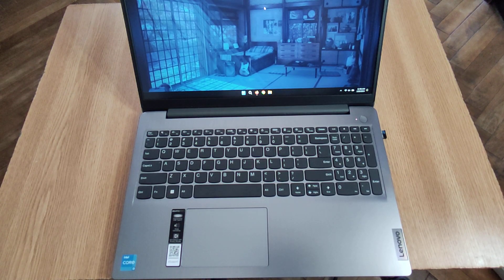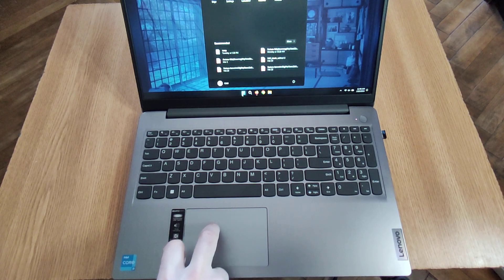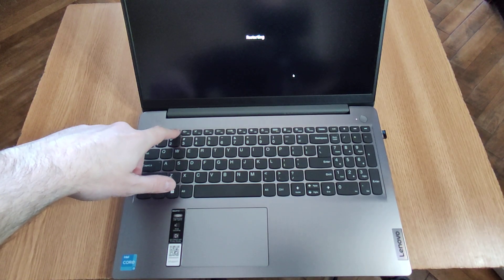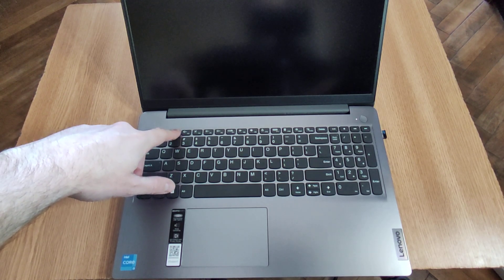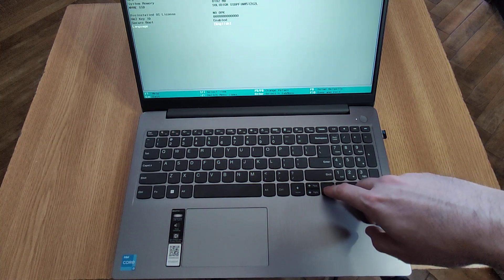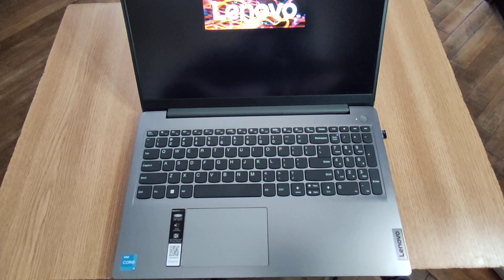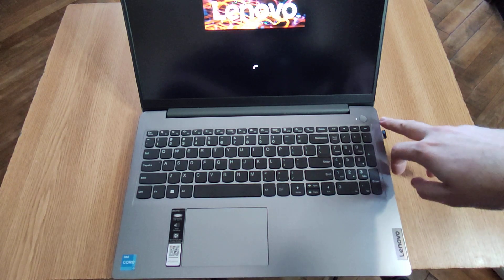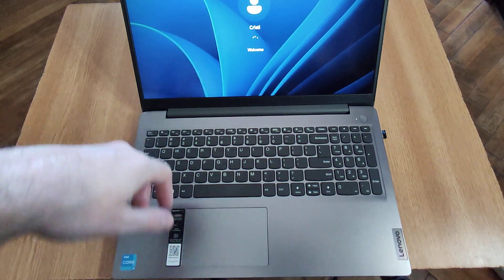How to enter Bios on a Lenovo IdeaPad 3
Press the F2 key once you power on the laptop or after you do a restart.

Press the F2 key multiple times as showed in the video.